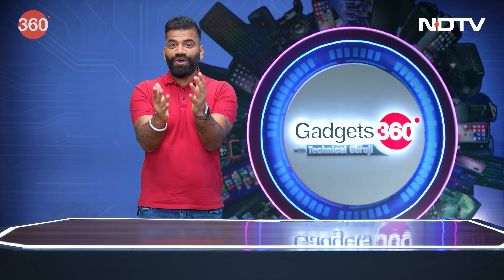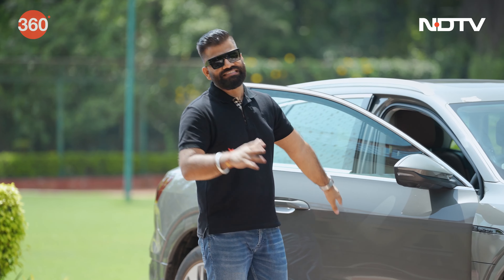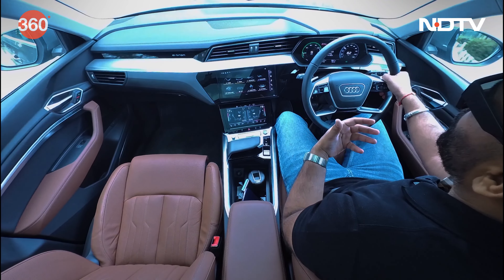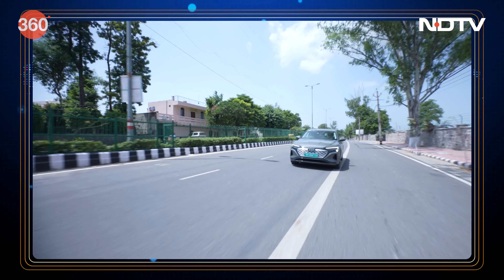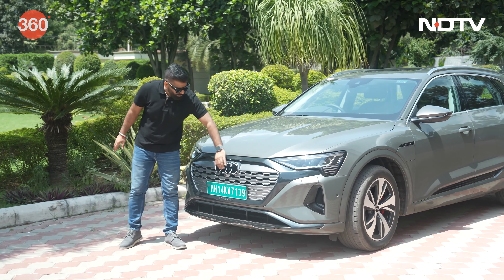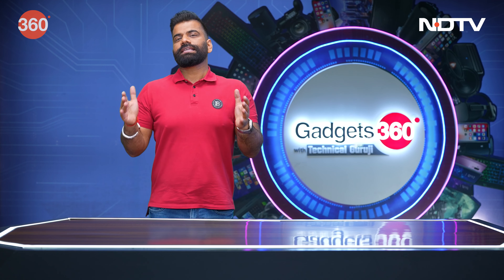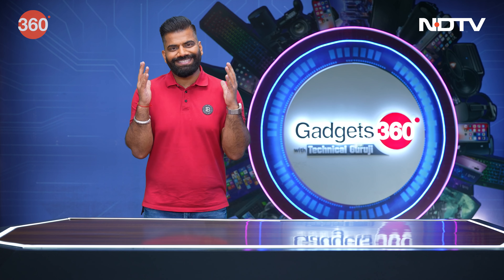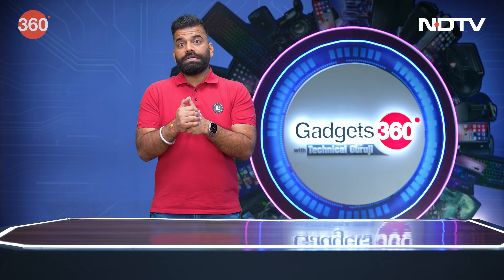Medical Technology, Audi Q8 E-Tron, Apple Event और बहुत कुछ | Gadgets360 With Technical Guruji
Gadgets360 With Technical Guruji: चिकित्सा प्रौद्योगिकी दुनिया भर में स्वास्थ्य सेवाओं का एक महत्वपूर्ण हिस्सा बन गई है, और हम एक्स-रे और एमआरआई जैसे उपकरणों को लगभग हल्के में लेते हैं. टेक विद टीजी के नवीनतम एपिसोड में, हम चिकित्सा के क्षेत्र में विभिन्न प्रकार की प्रौद्योगिकियों के पीछे के विज्ञान पर चर्चा करते हैं. एक्स-रे, सीटी और एमआरआई हमारे शरीर के बारे में व्यापक और सटीक जानकारी प्रदान करते हैं, जिससे डॉक्टरों को जीवन बचाने में मदद मिलती है. हम ऑडी की नवीनतम इलेक्ट्रिक एसयूवी और स्पोर्टबैक पेशकश - ऑडी क्यू8 ई-ट्रॉन, रियलमी जीटी5 के लॉन्च और सोनी के दो नए कॉम्पैक्ट फुल-फ्रेम मिररलेस कैमरों पर भी चर्चा करते हैं. एपिसोड में, हम Apple के 'वंडरलस्ट' इवेंट (Apple Wonderlust Event) पर भी चर्चा करेंगे, जहां तकनीकी दिग्गज अंततः iPhone 15 श्रृंखला का अनावरण करने की योजना बना रहे हैं.